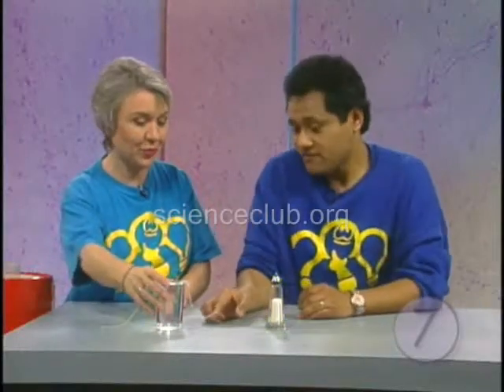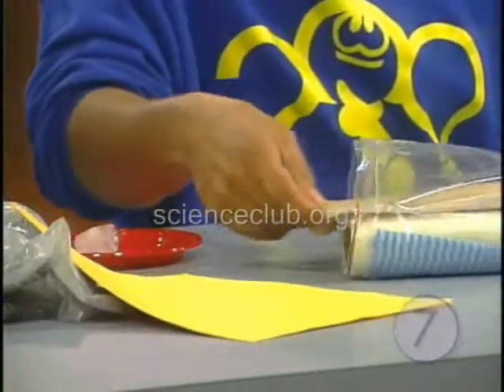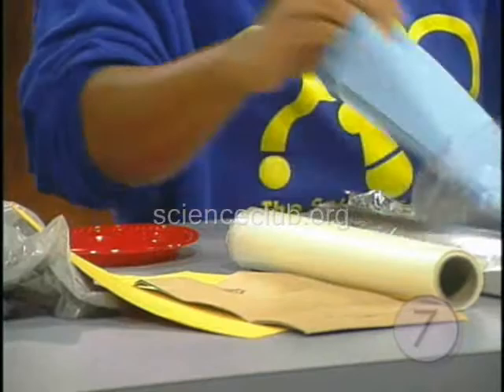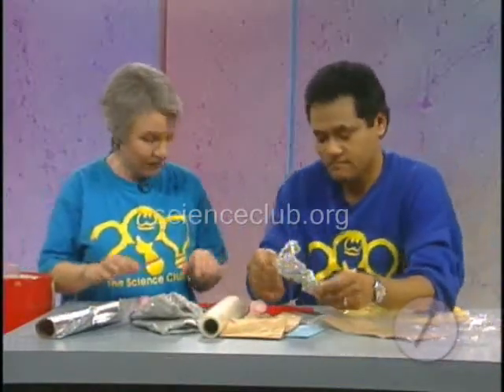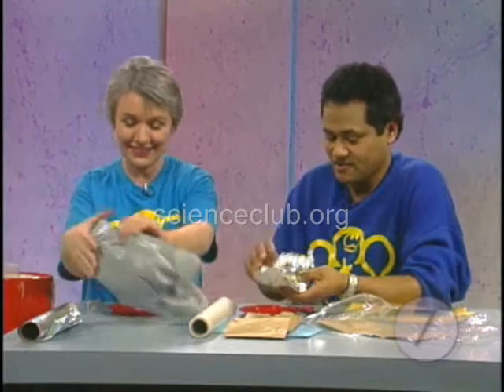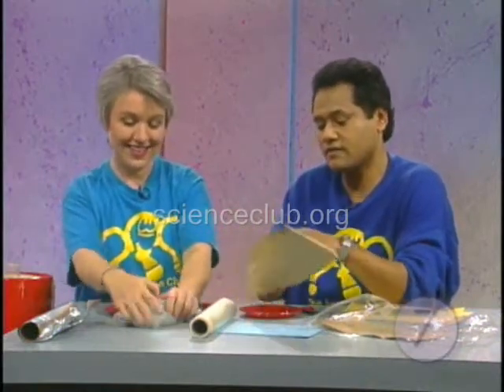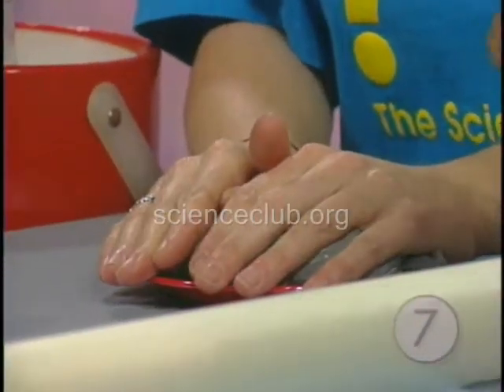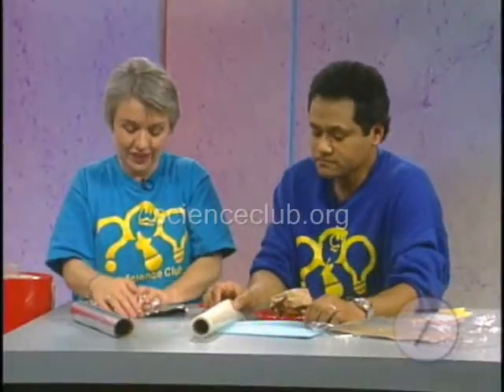Ice Blankets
Great Piece of
"Science,Discovery,&Laughter" from The Science Club.